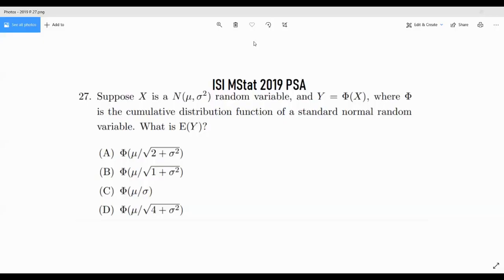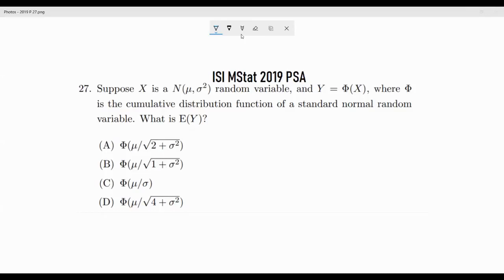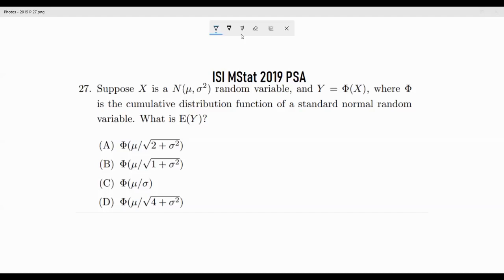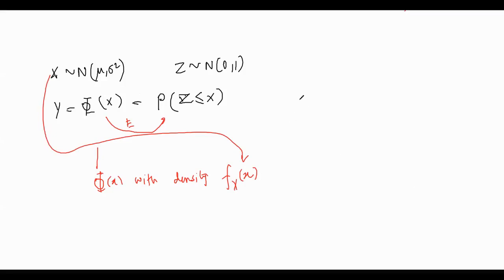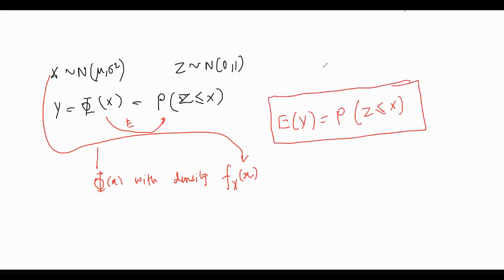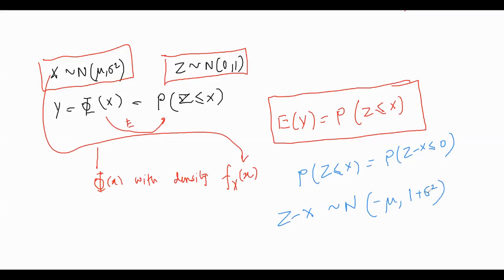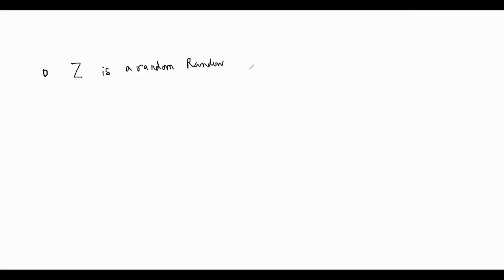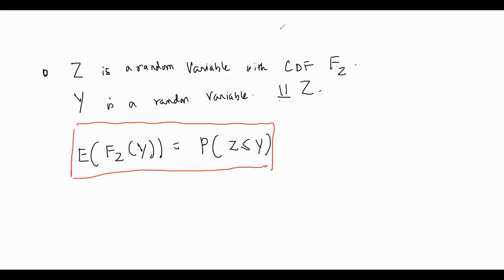ISI MStat 2019 PSA Problem 27 | Cheenta Statistsics Department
We solve the beautiful problem 27 of ISI MStat 2019 PSA.

5. Past Year Solutions and Free Content

6. How can Cheenta Statistics Department help you?

7. Cheenta IIT JAM, ISI MStat Program

10. Join Cheenta IIT JAM and MStat Statistics Group

11.